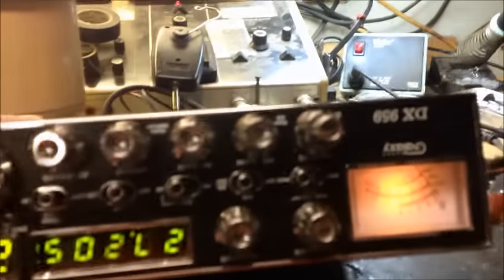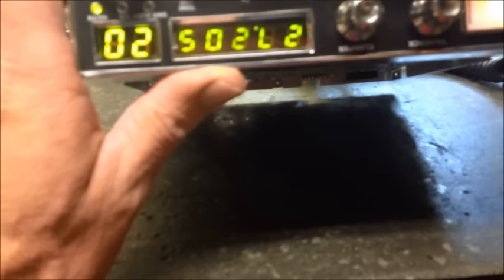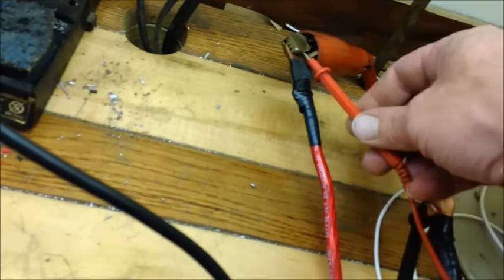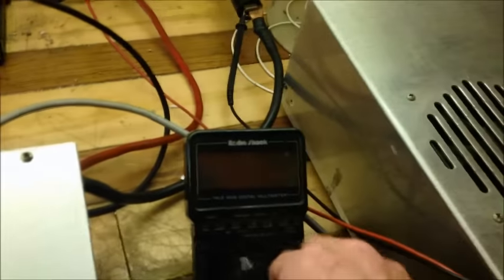Neil's 959 and 5 pill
Retune on Neil's Galaxy 959 and we added the 1 pill driver to his 4 pill Fatboy. Enjoy Stickman